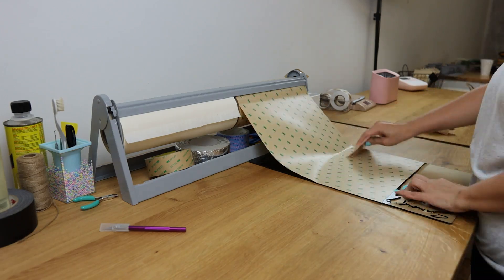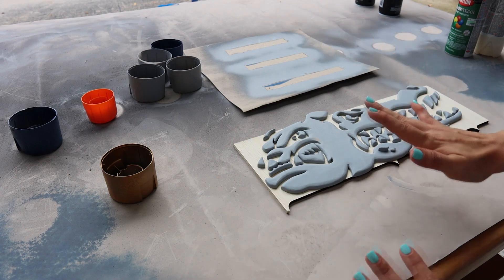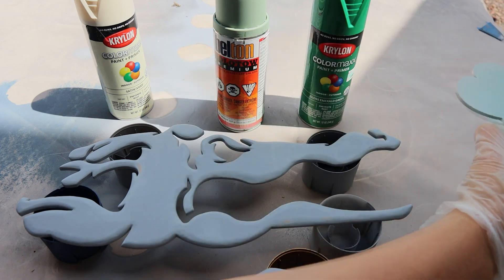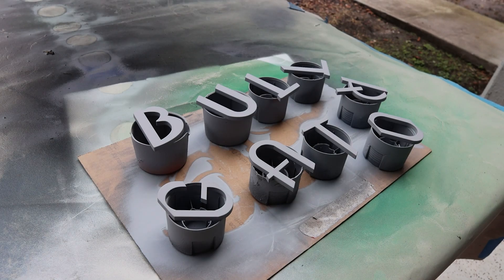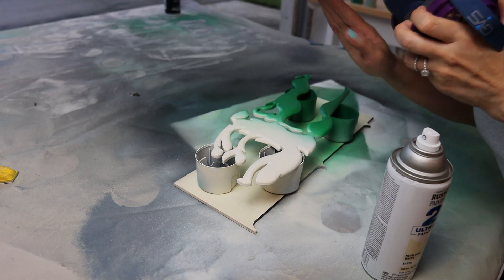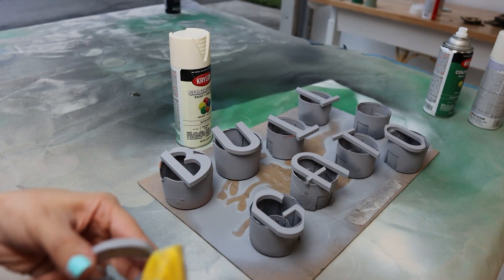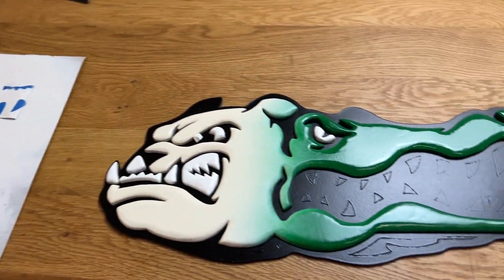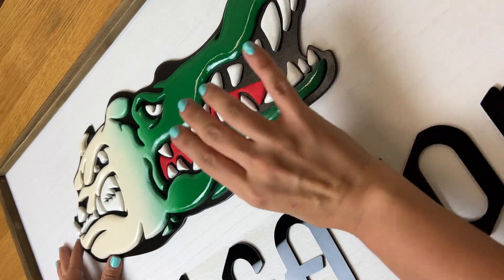How To: Laser Cut Signs Part 2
In Part 2 of this step-by-step tutorial, learn how to achieve a professional finish through spray painting techniques. Discover methods to add dimension, apply filler primer for a smooth canvas, and utilize your passthrough or laser access door for oversized projects. Whether you're a woodworking enthusiast or just starting out, this guide will help you create impressive custom signs.

Shop TMWAL, Inc.:

Laser Launch Academy™️ is my AMAZING online course for learning how to use your CO2 laser. Learn more about this comprehensive online course

Below are some links to the products I have talked about on my channel.

- Learn more about my Aeon lasers by visiting my partner

LET’S BE FRIENDS 👯‍♀‍ Join me on this path to success, and let's unlock the potential within you together!

Please be advised that my videos feature me using and operating a laser engraving machine, tools, power tools, equipment, and other instrumentalities that, if not used properly, could be dangerous or a safety hazard (collectively, the “Equipment”).  By viewing my videos, you assume all responsibility and risk for the use of the tips, advice, or information I share on my channel regarding the use of Equipment. Reliance on such advice, information, or the content available on my YouTube channel is solely at your own risk, including without limitation any safety guidelines, resources, or precautions related to the installation, use, operation, maintenance, or repair of any Equipment or any other information related to safety precautions to take when using said Equipment. I and my company, That Mom With A Laser, Inc., disclaim any liability for injury, death, or damages resulting from the use thereof.